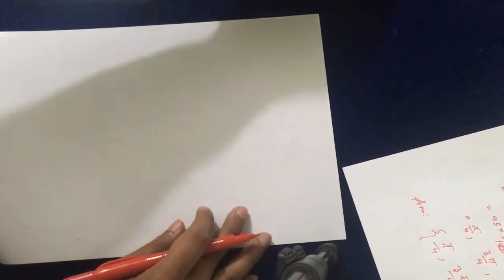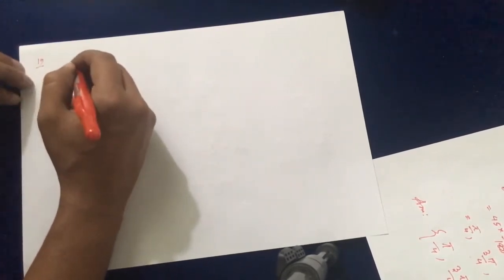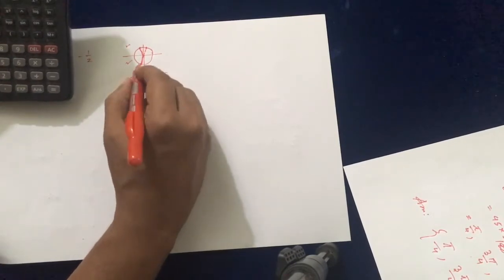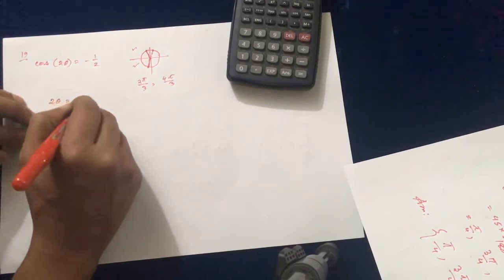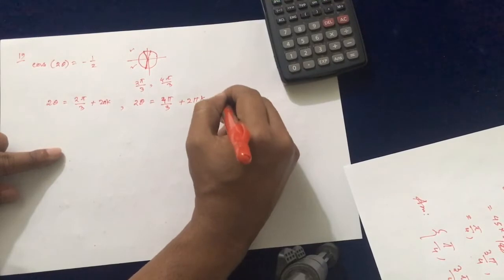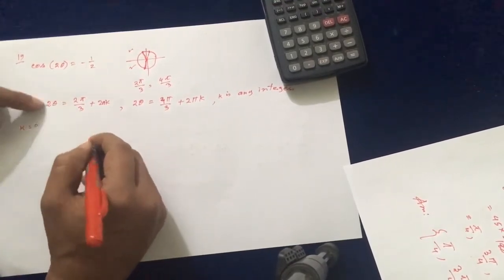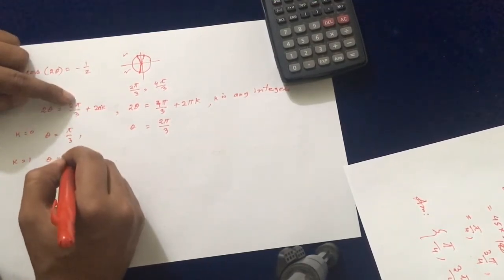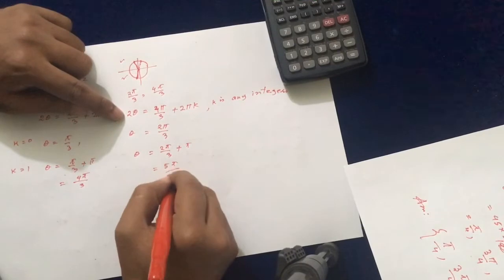Analytical Trigonometry Part four